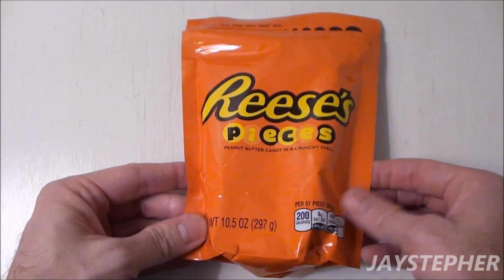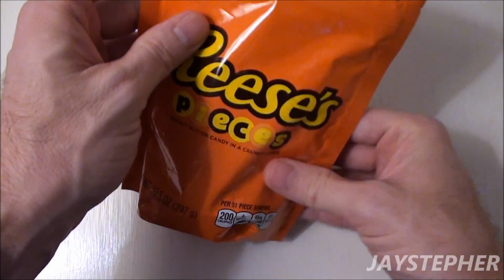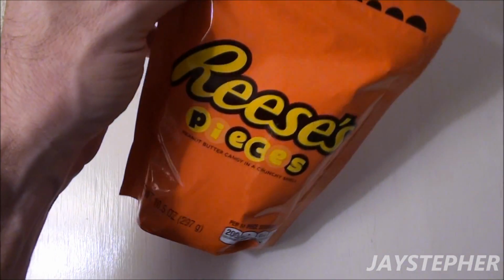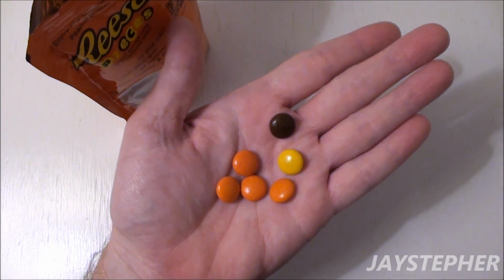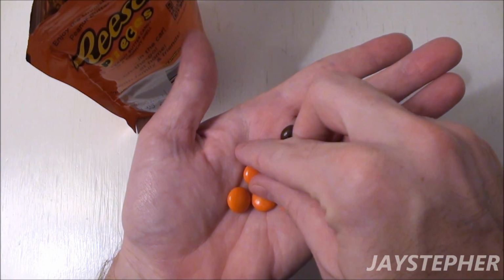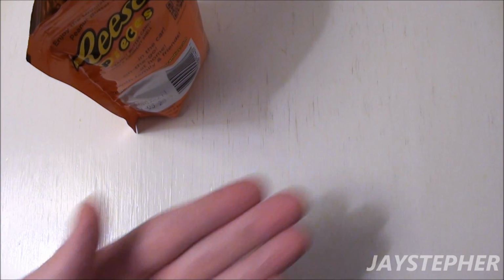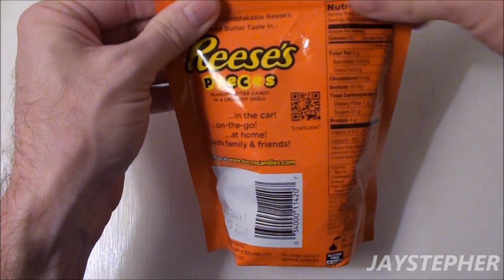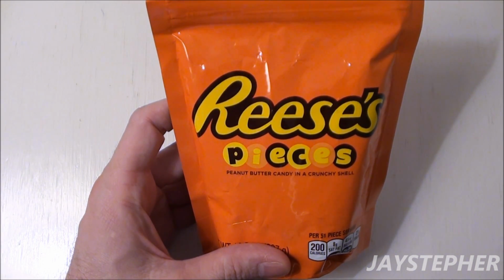Snack Food Review - Reese's Pieces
Review and taste test of Reese's Pieces.